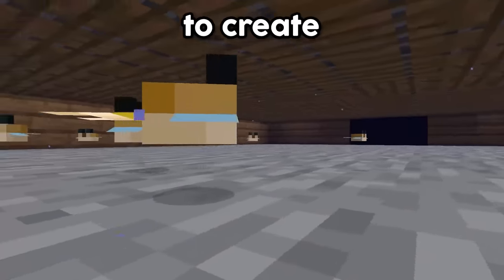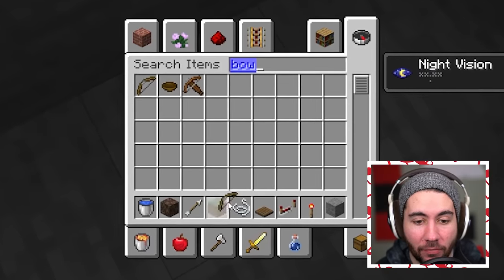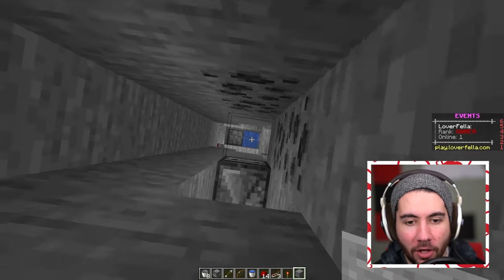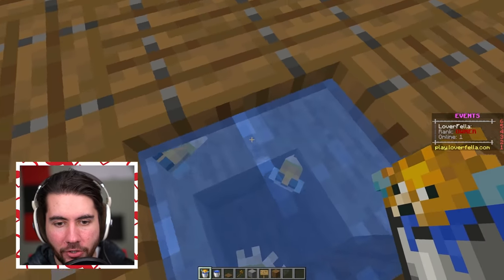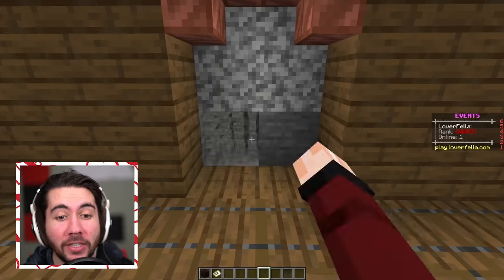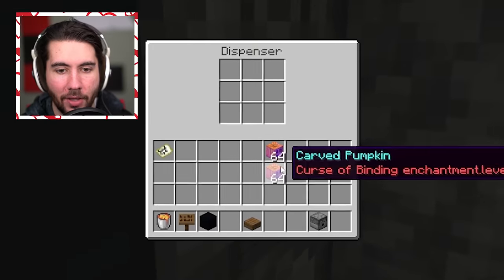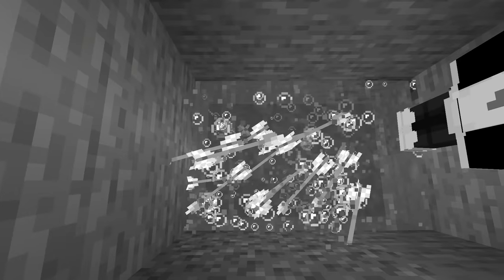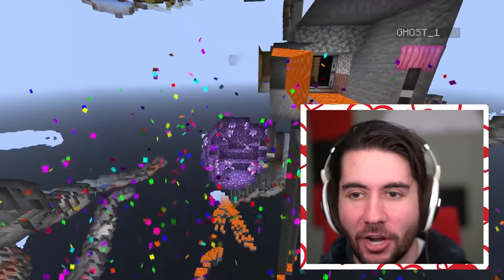DANGEROUS Traps To Use On Any Minecraft Player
My Minecraft Server IP Address (Java Only): ❤️play.loverfella.com❤️